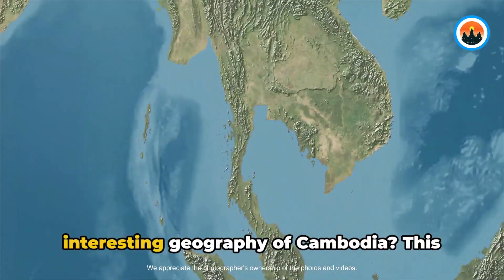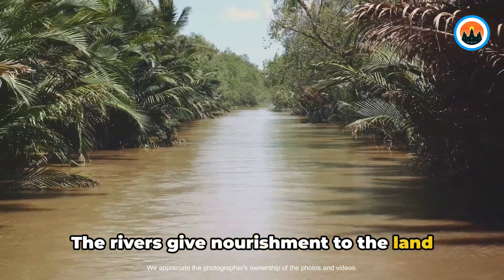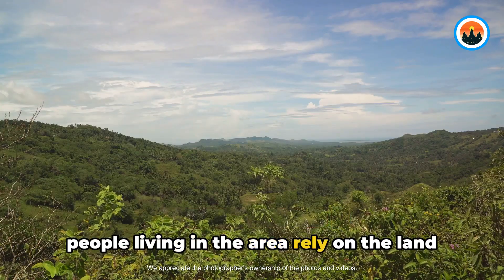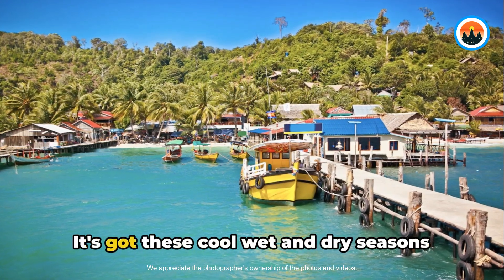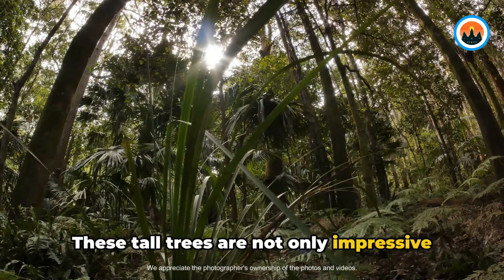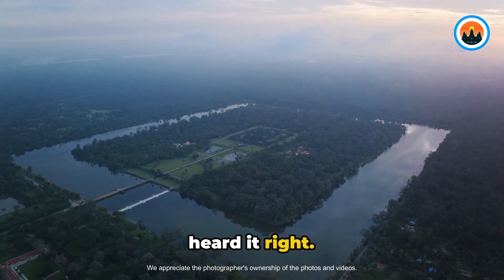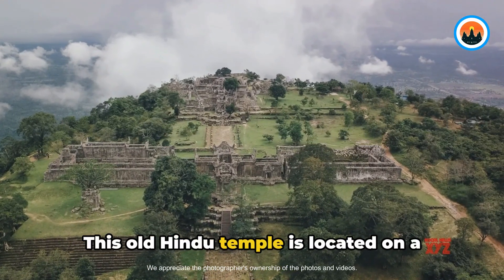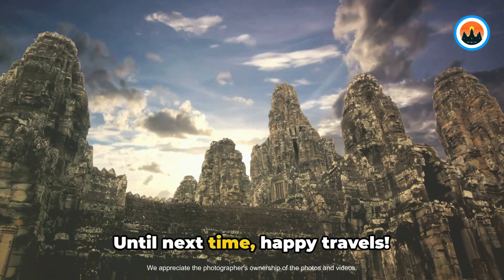Geography of Cambodia - Area Cambodia Online Travel Guides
Have you ever wondered about the interesting geography of Cambodia?

This Southeast Asian country, also called the Kingdom of Cambodia, shares borders with Thailand, Laos, Vietnam, and the Gulf of Thailand. It covers an area of about 181,035 square kilometers. Join us on a fascinating journey as we explore Cambodia's stunning geography, from its lively cities to its peaceful landscapes. In this video, we'll discover the diverse terrain and natural wonders of this beautiful country. Learn interesting facts and find hidden treasures as we uncover the secrets of Cambodia's breathtaking geography.